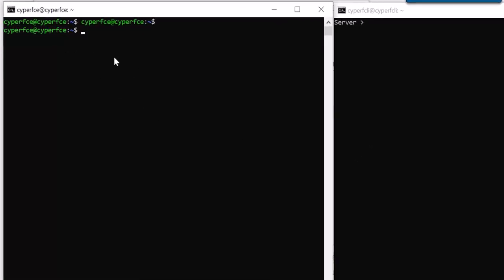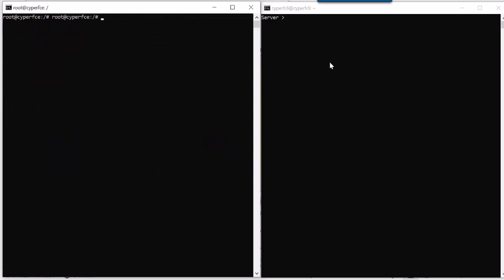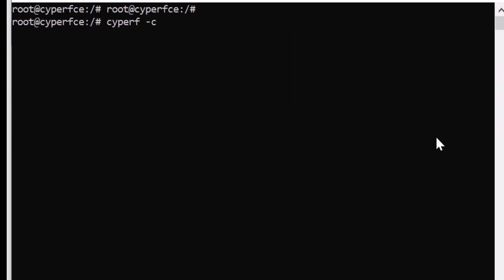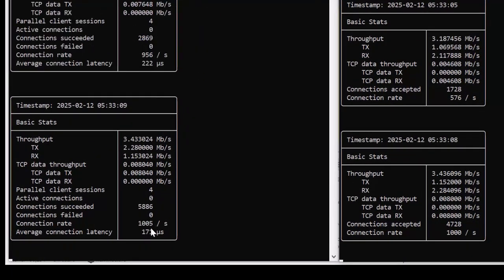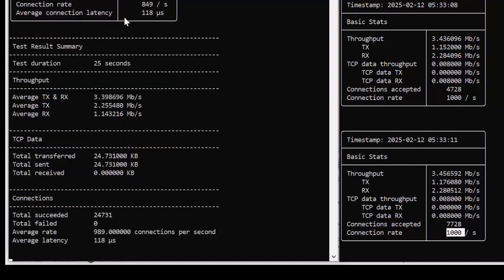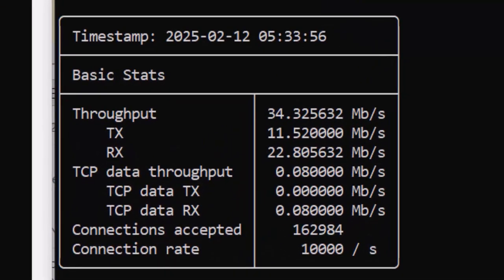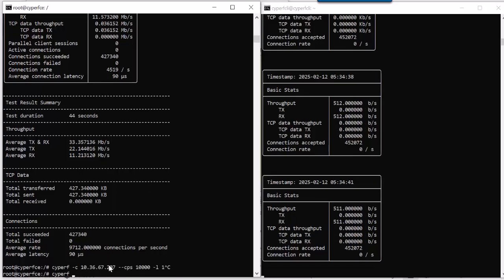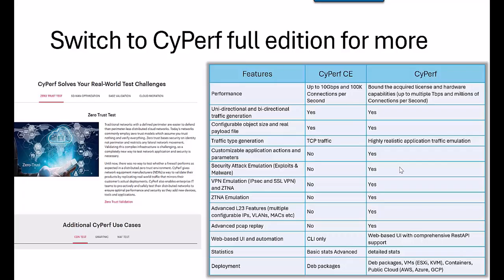CyPerf CE Advantage: Stateful Connection and Transaction Rate Testing Explained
This video shows how CyPerf Community Edition (CE) uniquely excels beyond traditional free network testing tools. Learn to generate realistic, high-volume stateful connections and efficiently handle small-data transactions at high rates.

Ideal use cases covered include firewall validations, SD-WAN network testing, load balancer performance, and microservice benchmarking.

Enhance your network test capabilities with  CyPerf CE today.